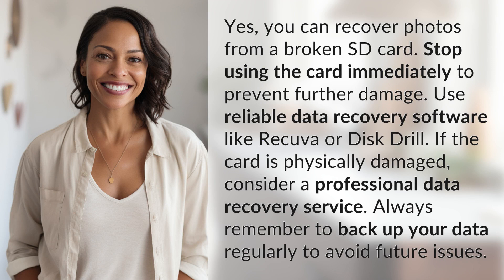Can I recover photos from a broken SD card?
How to Recover Photos from a Broken SD Card 👉 Recover SD Card Photos 👉 Learn how to recover photos from a broken SD card using data recovery software and professional services. Remember to back up your data regularly to prevent future issues.

Laura S. Harris (2024, June 10.) Can I recover photos from a broken SD card?
    🌐 AskAbout.video